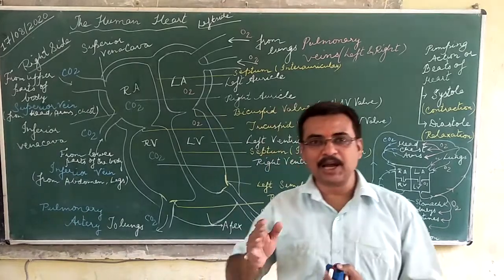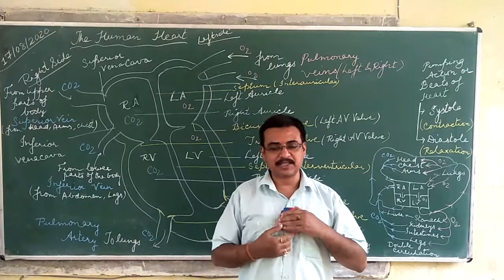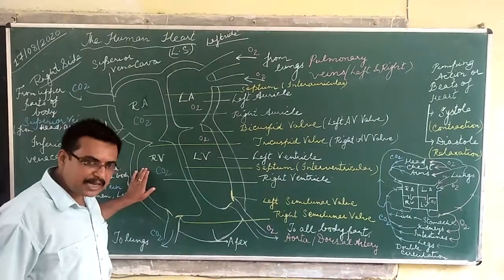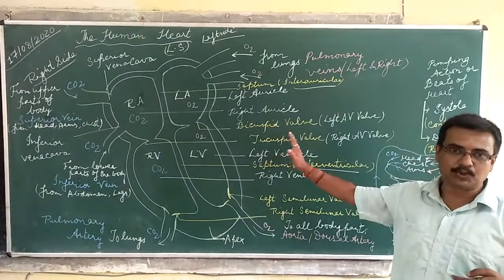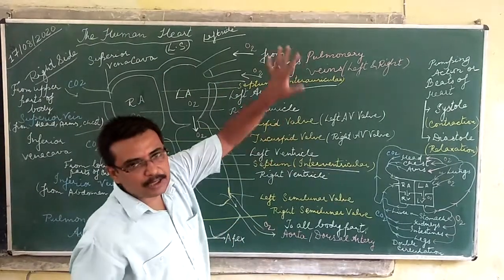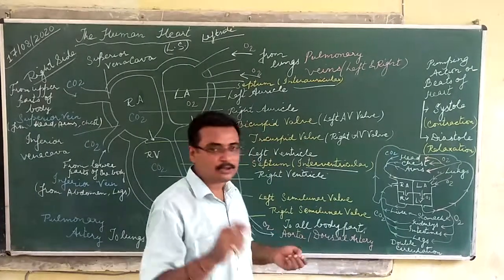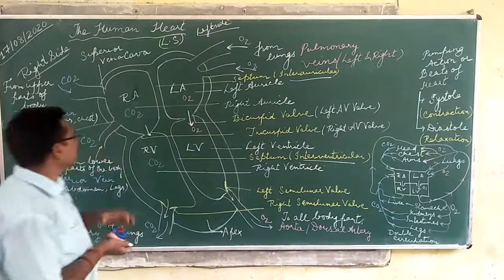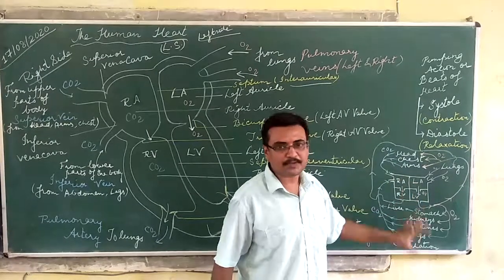STRUCTURE OF HUMAN HEART & BLOOD CIRCULATION (A SUMMARY) FOR CLASS X - CBSE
KOUSIK MUKHERJEE,JNV DHENKANAL